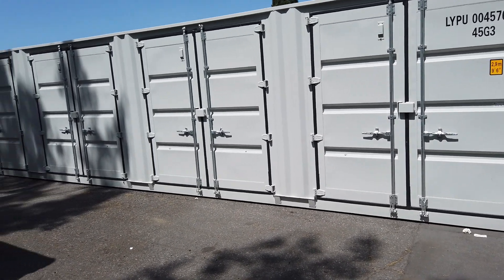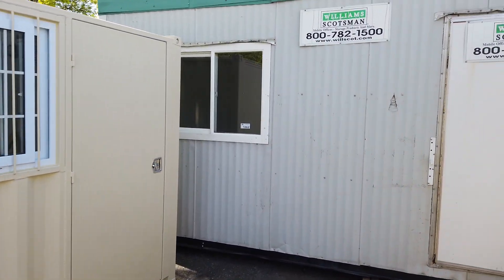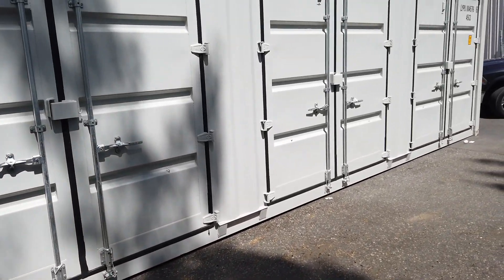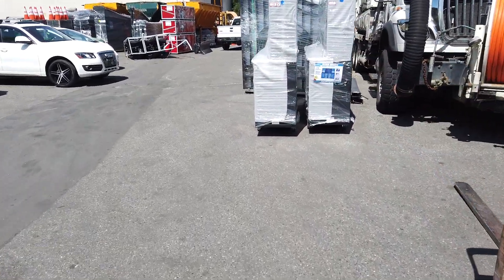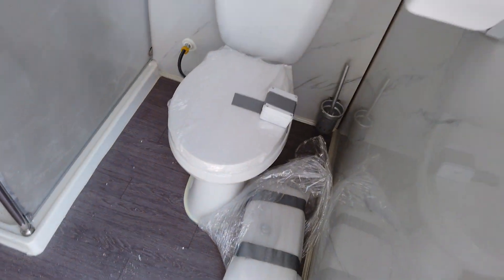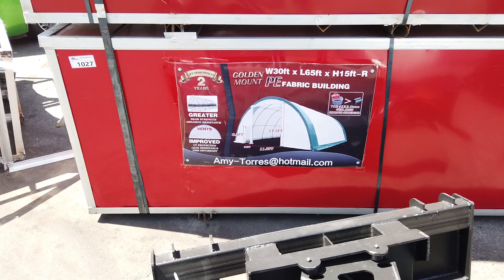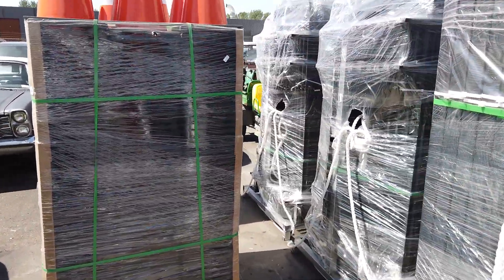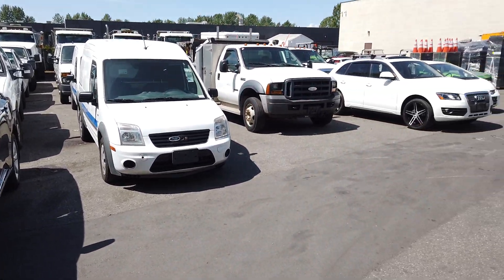May 11, 2021